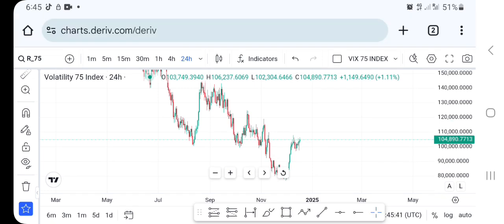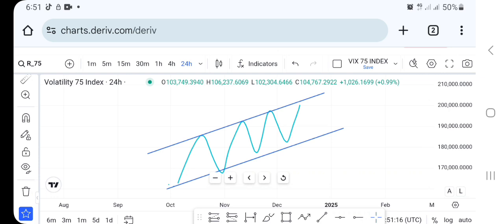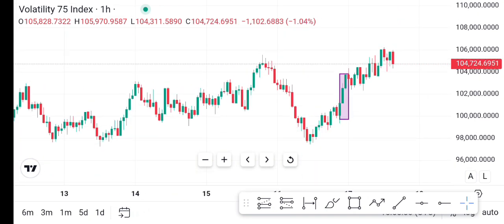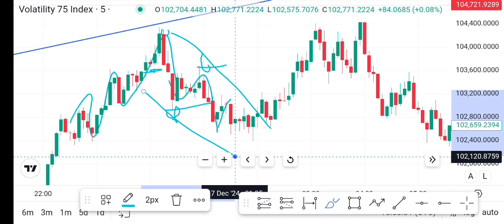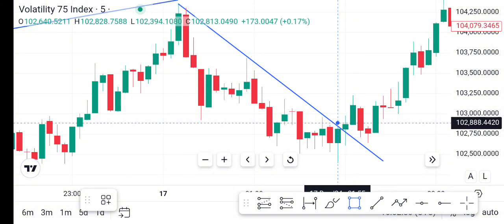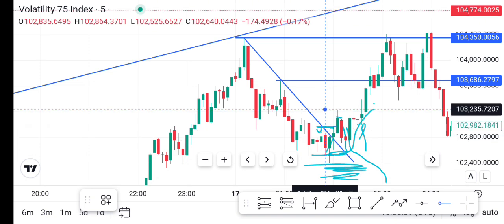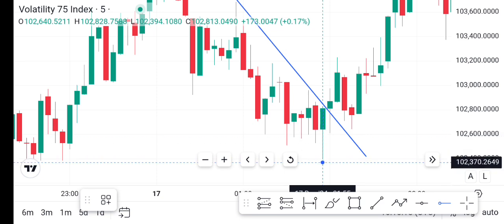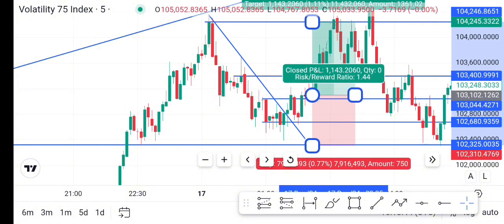Master VIX75 Scalping in Today's Market | Live Trading Strategy (Real-Time Analysis)